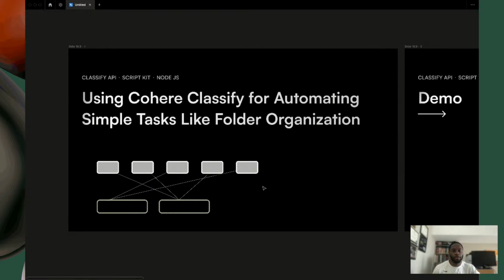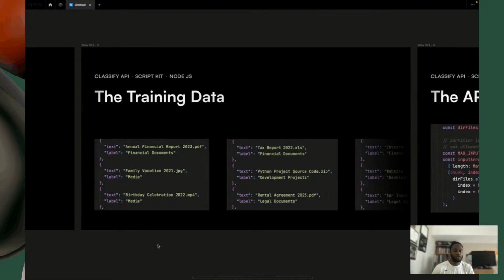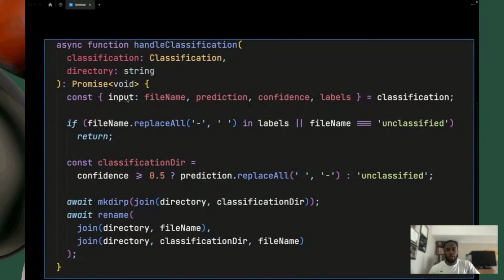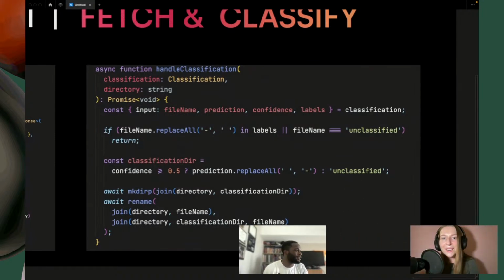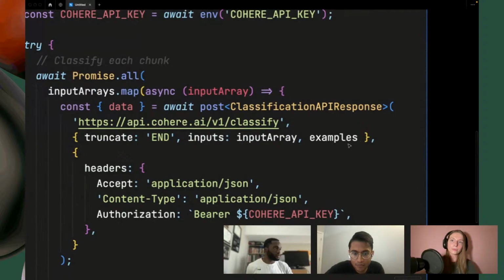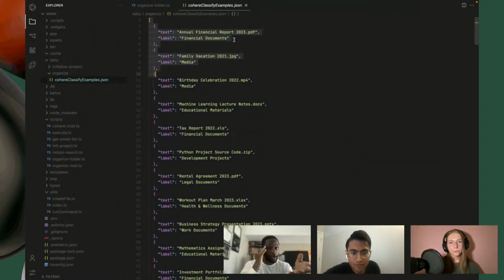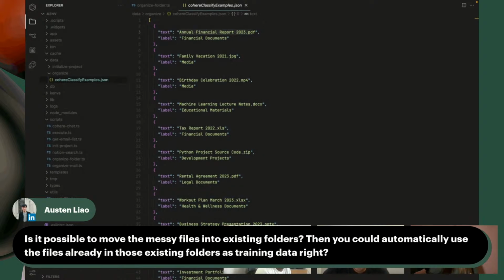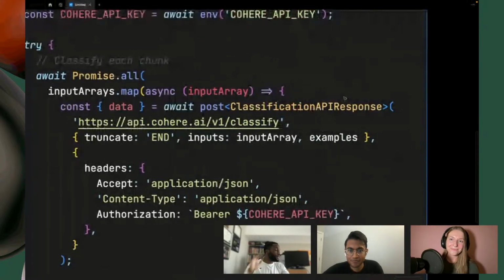Maker Spotlight: Ryan Nono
Welcome to another Maker Spotlight Live Stream, this time shining the light on the app demo of Ryan Nono! Join us LIVE here or catch the streaming on our other platforms.

Ryan recently used Cohere Classify to create a demo that seamlessly organizes desktop files into well-arranged folders. He is going to break it down today. ️

 We encourage you to participate actively! Let's use this session to extract insights and nuggets of wisdom.